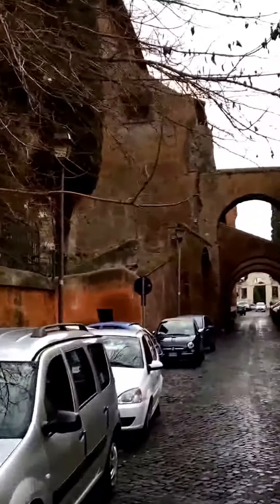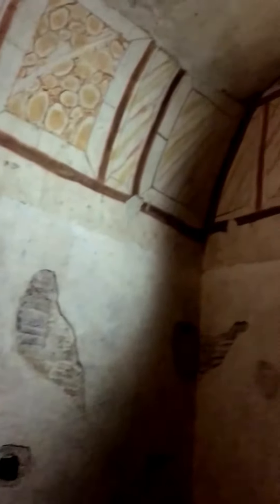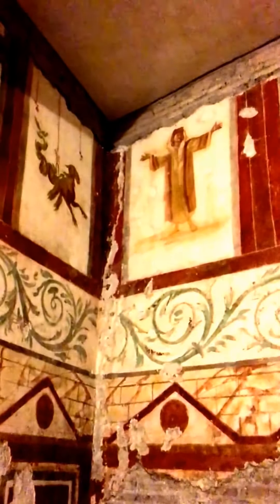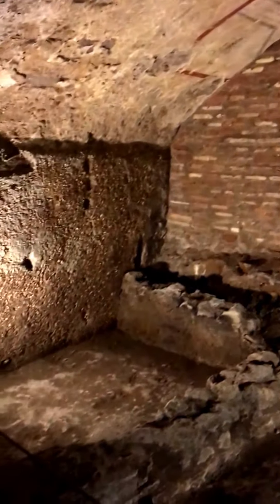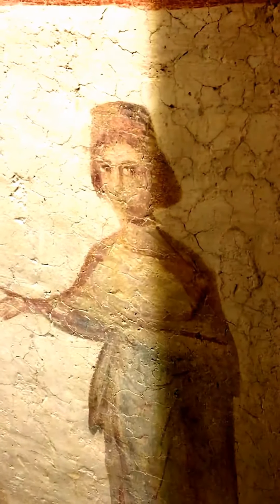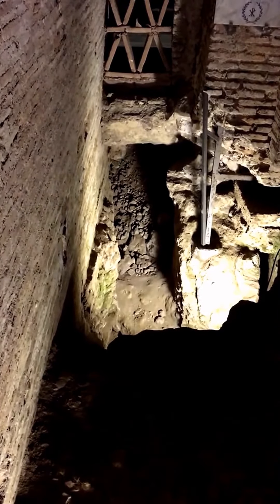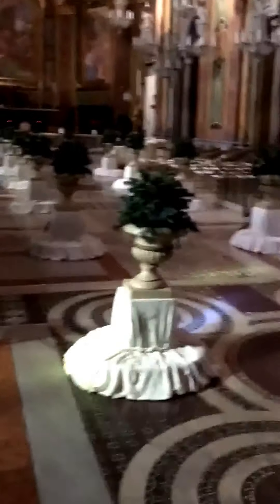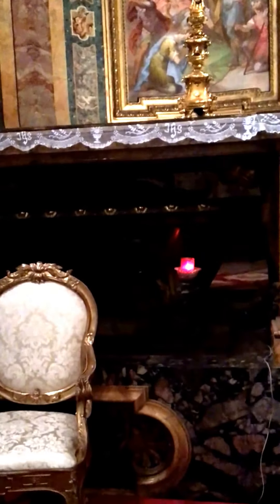Tour of House of John and Paul Complete